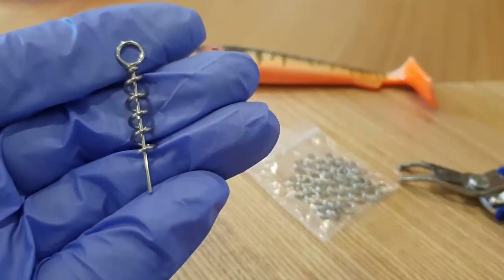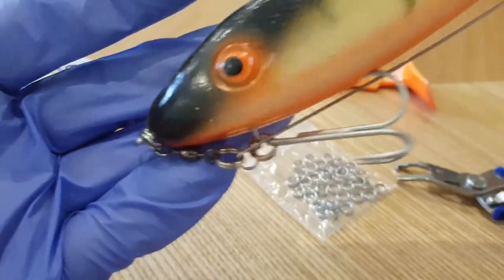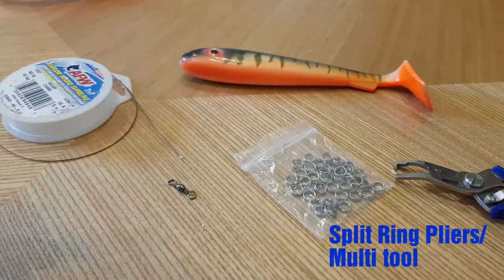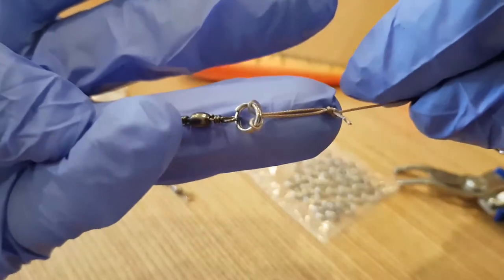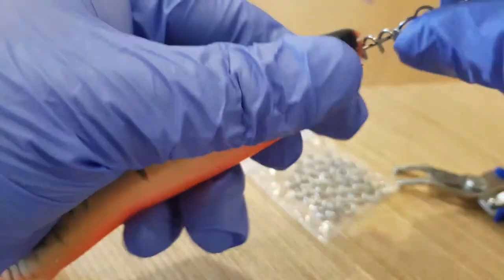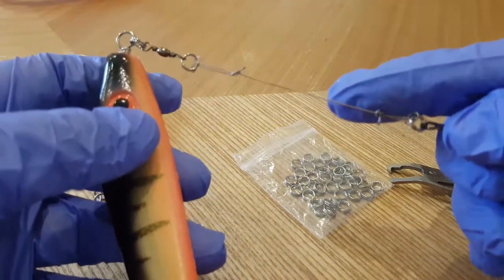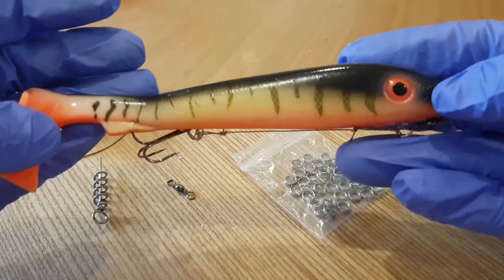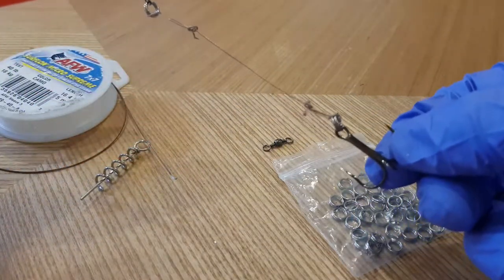Using shallow screw for shallow stinger kit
How to use a shallow screw and some other relatively routine equipment to make a shallow stinger kit for predator fishing.